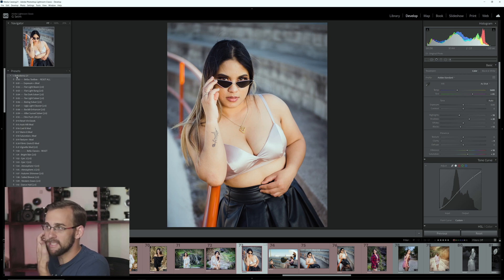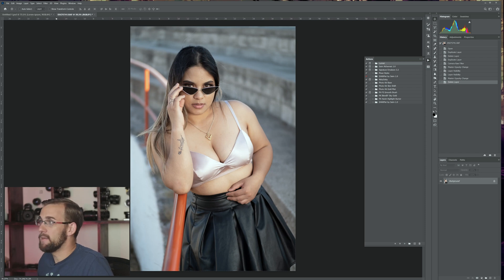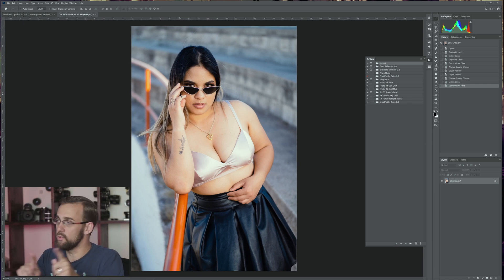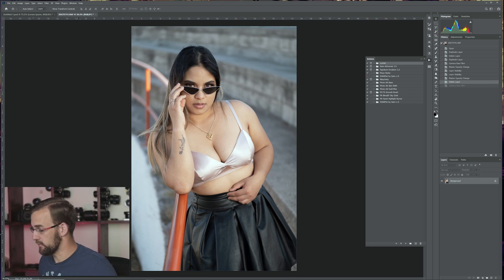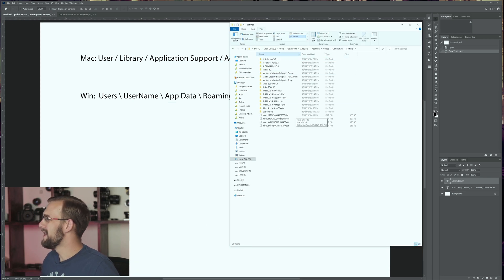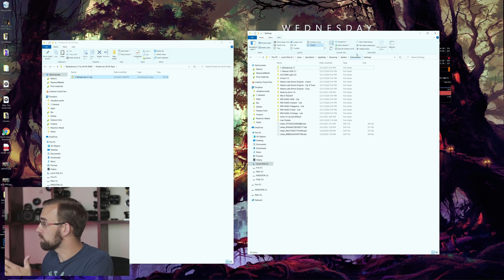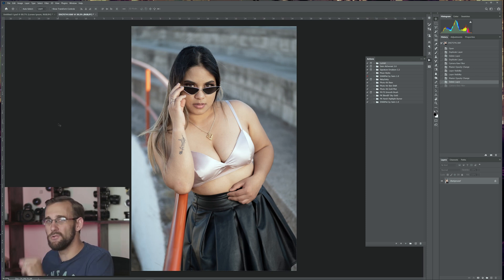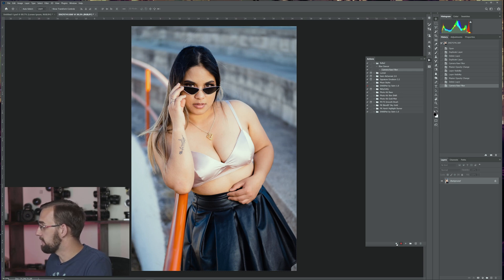How to use Lightroom Presets in Photoshop.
Today we'll answer every question we get on how to use Presets in Photoshop without Lightroom. You can get my presets at actions -- NOTE: If you want to install presets via Lightroom, see this video instead...

I'll show you in this Photoshop video how to turn presets into Photoshop actions so you can use your favirite preset formulas easier within your Photoshop workshop Photoshop.